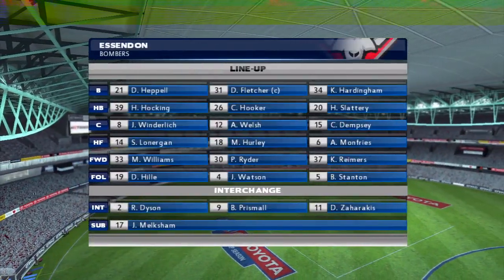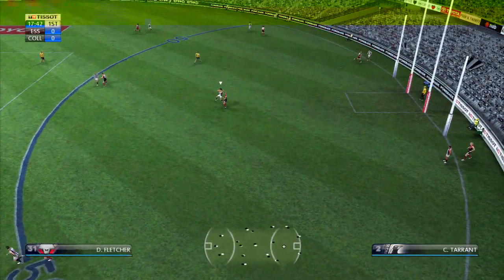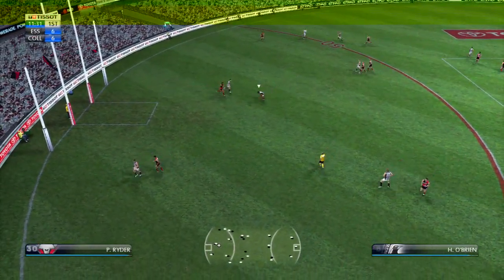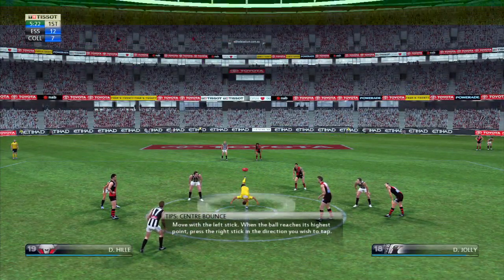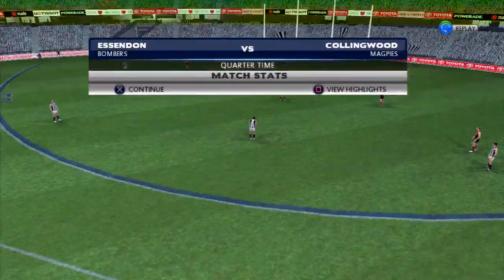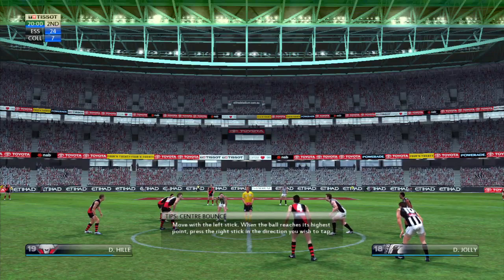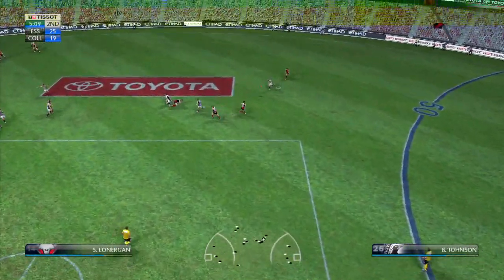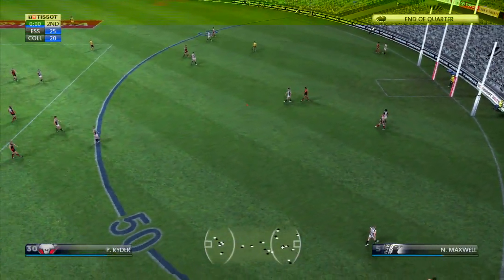AFL Live - YT Cup Qlfy Essendon V Collingwood 1st Half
Qualifying Round of the YT Super cup, needed qualifying rounds as there are 21 teams